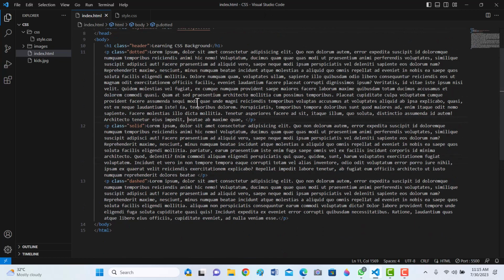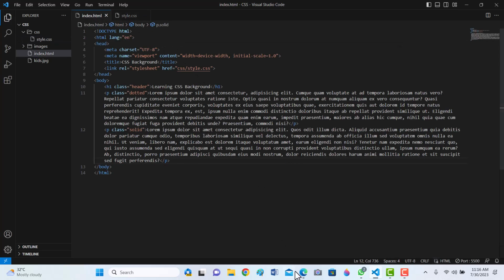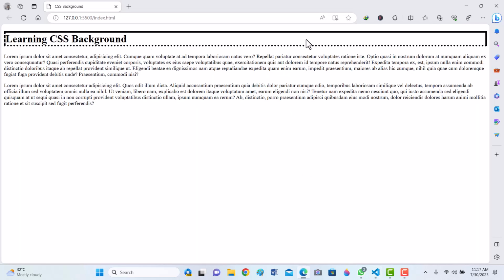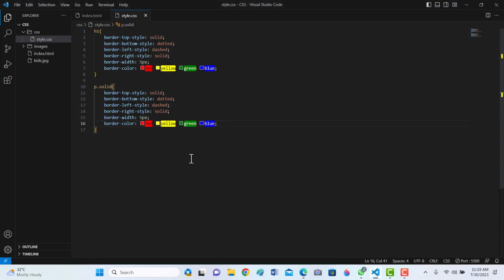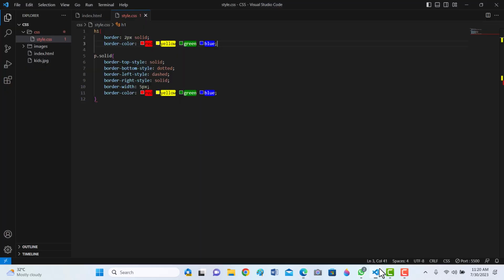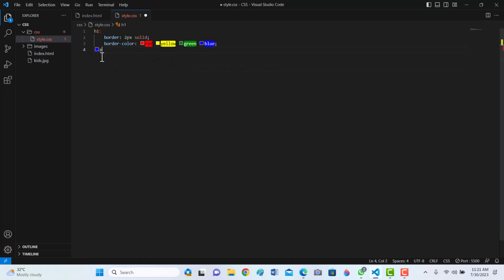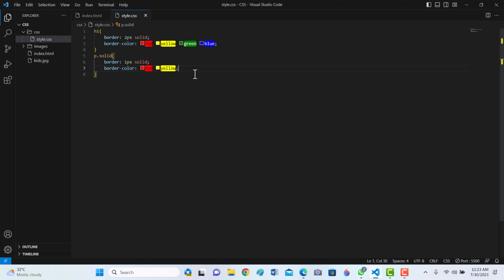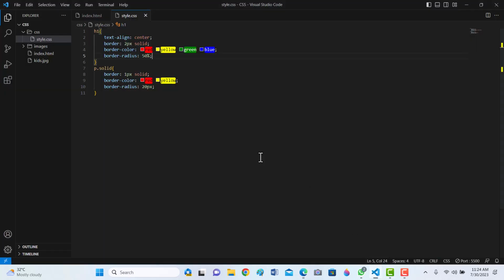8 CSS Border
In this tutorial we will learn CSS border.